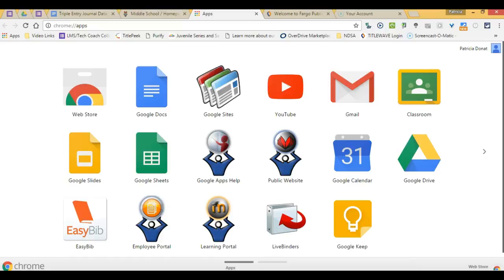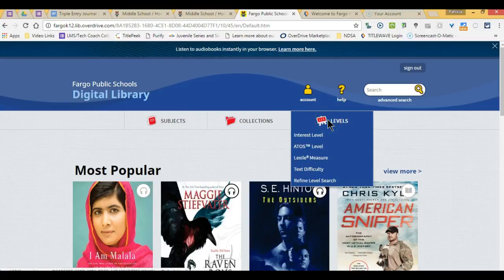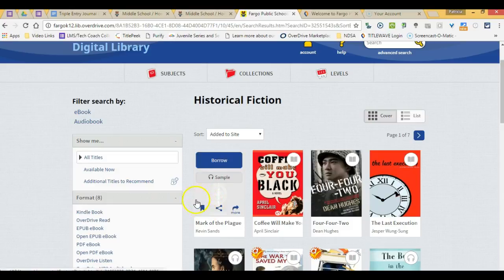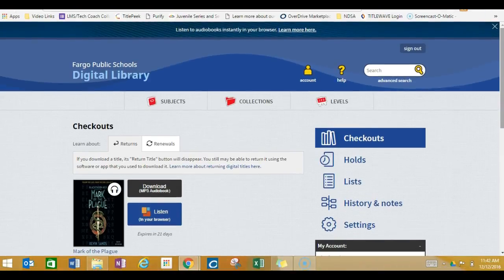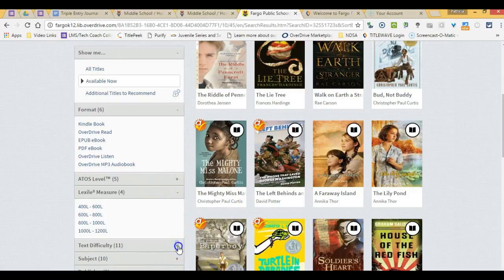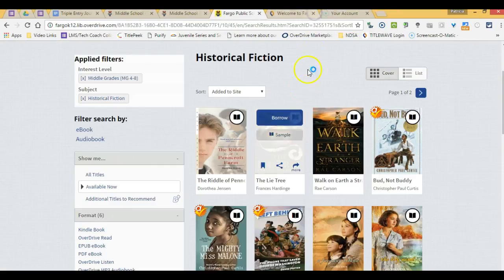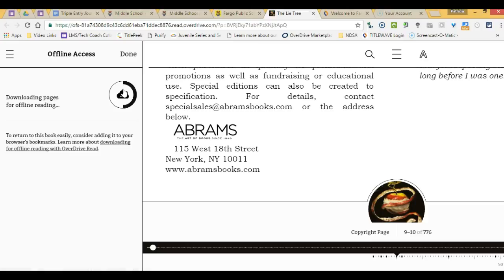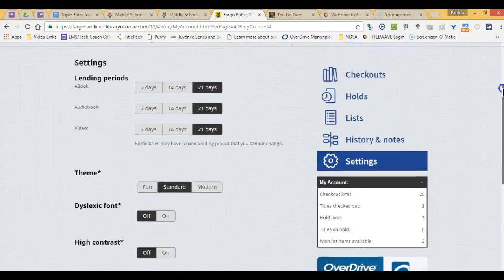OverDrive Review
This 10-minute Video explains how to use OverDrive.  One new feature allows you to download e-books for offline access.